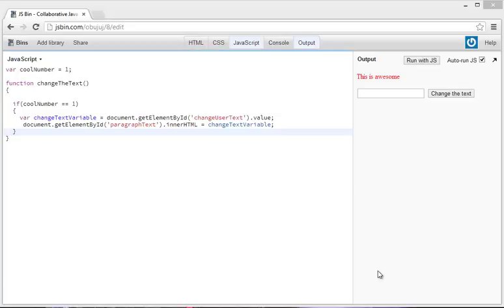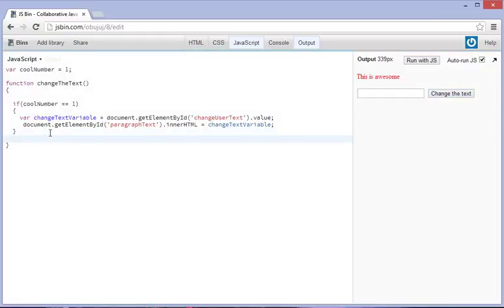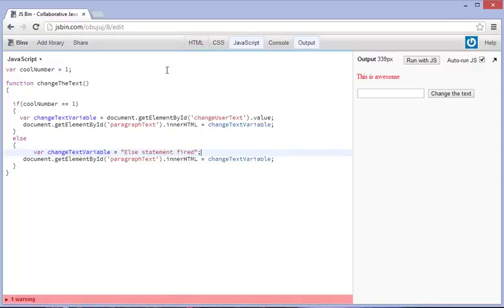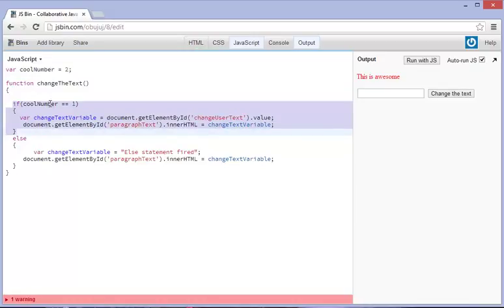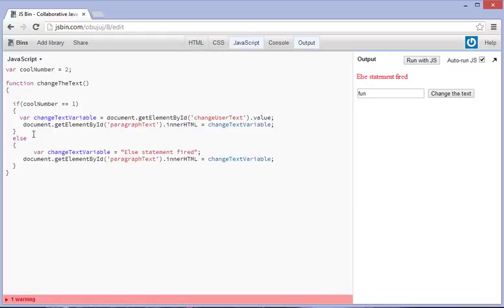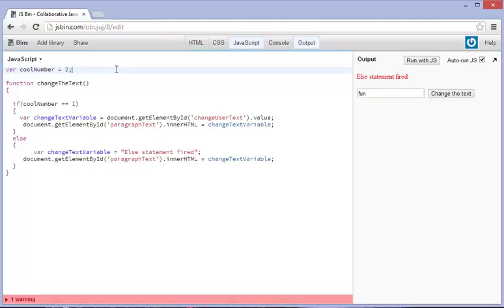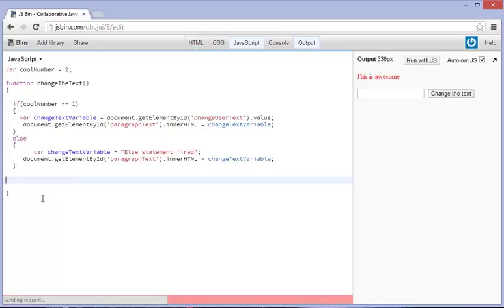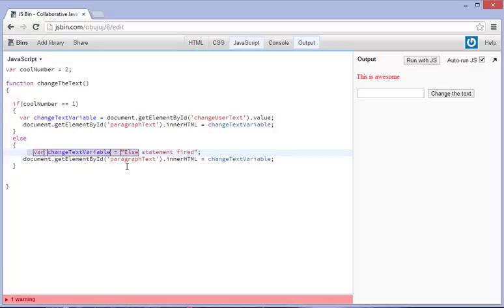014 14 Else statements